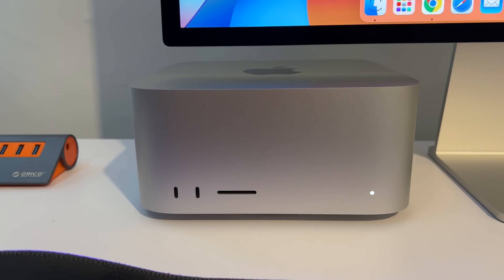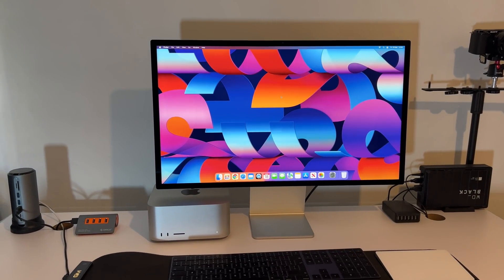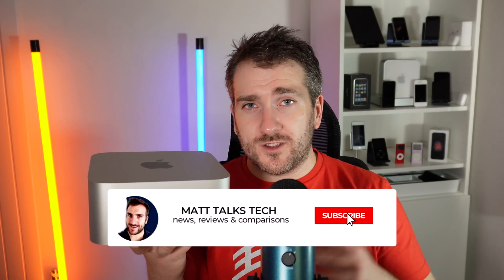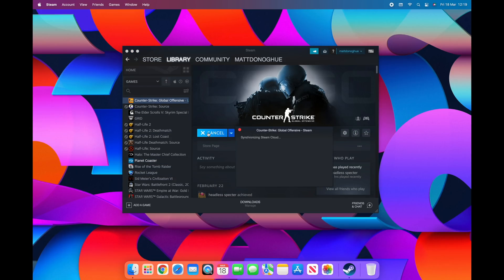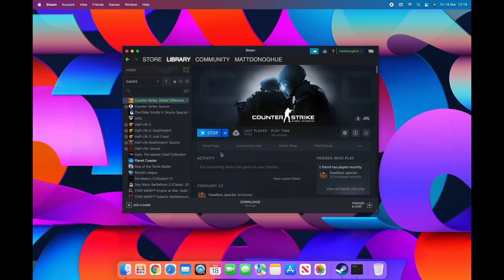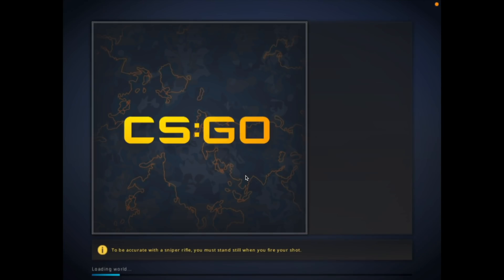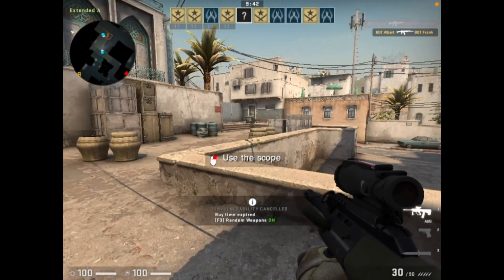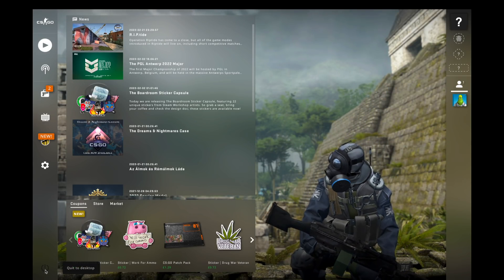Steam Gaming on Mac Studio M1 Ultra - Does it Work?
With the Launch of the New Mac Studio M1 Ultra & M1 Max; ONE QUESTION EVERY GAMER want to know is; STEAM GAMING on the New Mac Studio M1 Ultra - Does it work? Will the Steam client even run? This video explores this and if we can run any games or what our hopes are for the future...